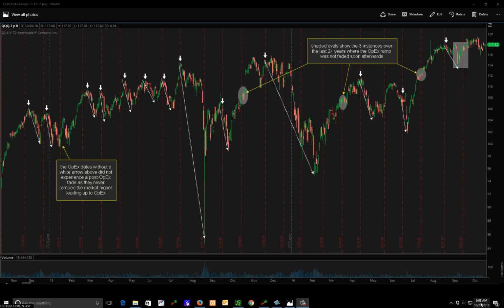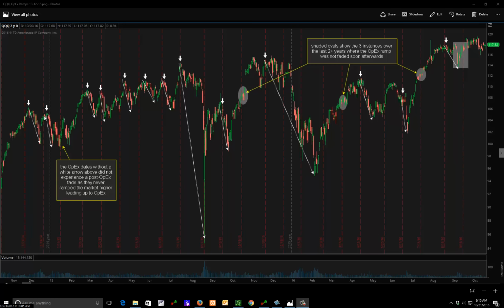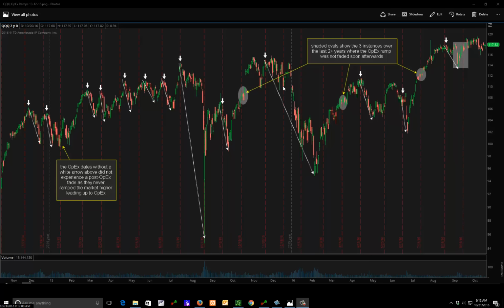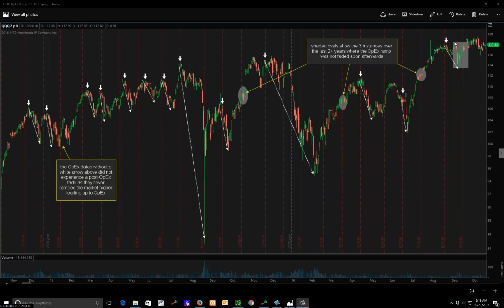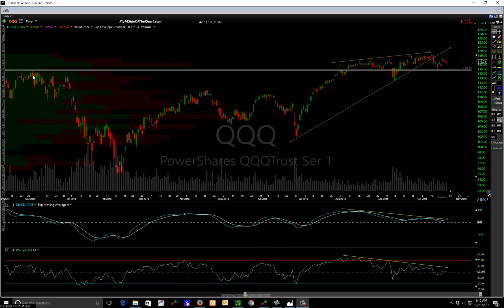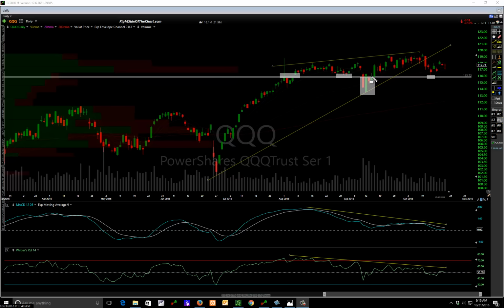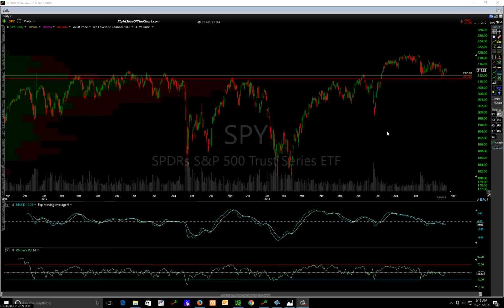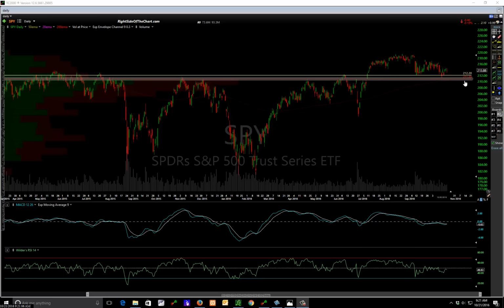OpEx Ramps + QQQ & SPY Analysis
A look at the history of stock market ramps leading into Options Expiration (OpEx) which are typically followed by corrections followed by a discussion of some key support levels on the QQQ & SPY.